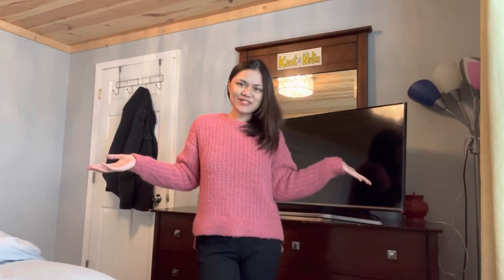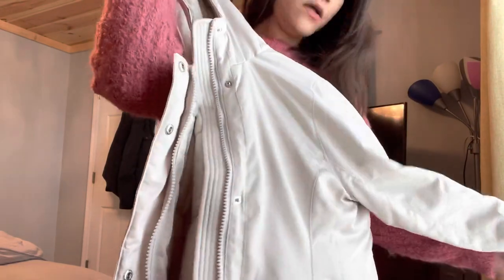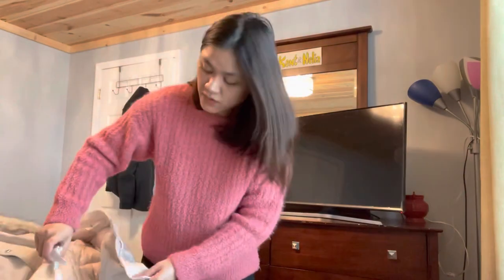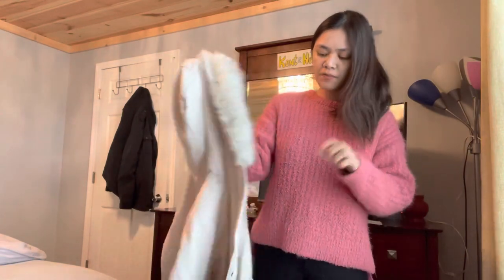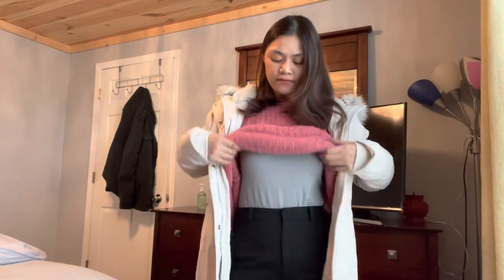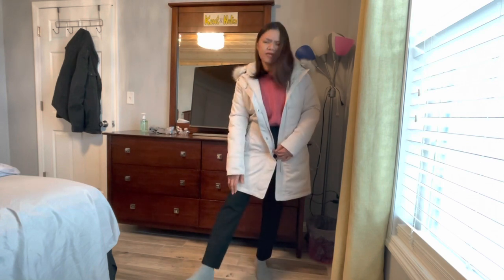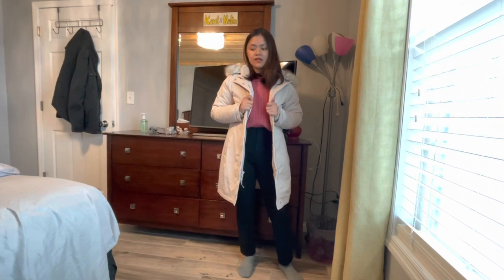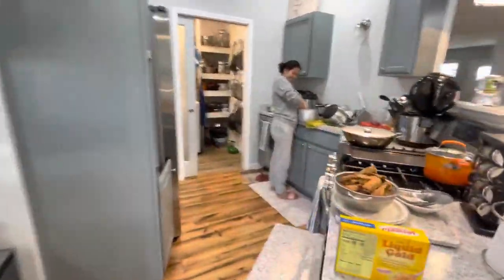I bought an Abercrombie & Fitch Ultra Tech Parka.. Is it warm enough? | That’s So KT